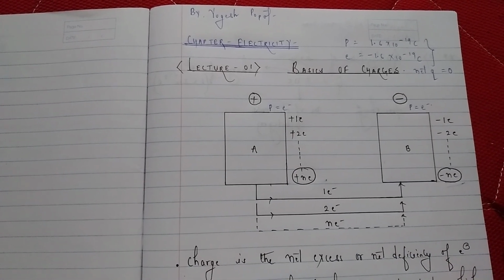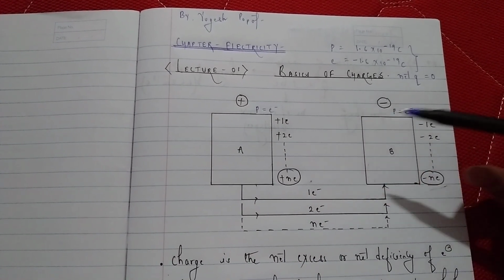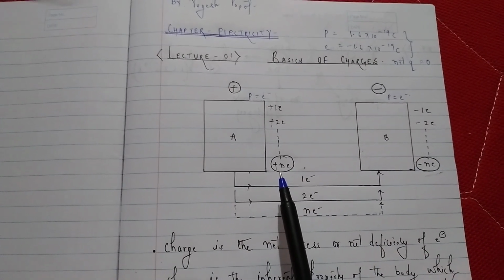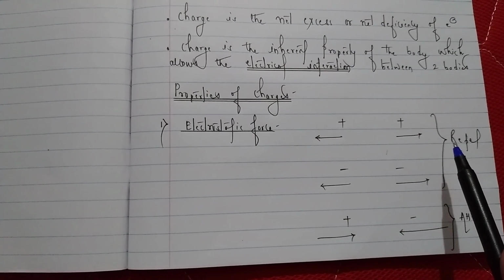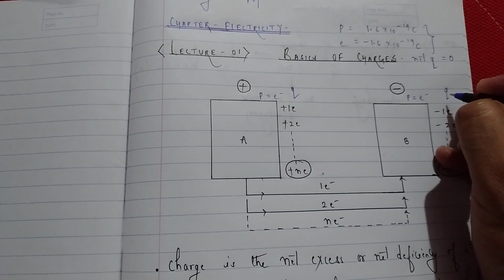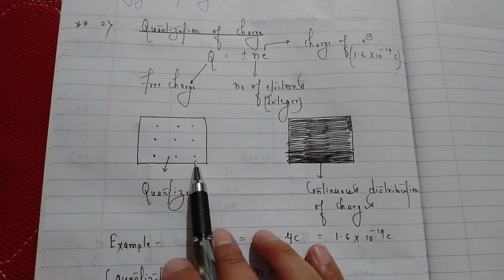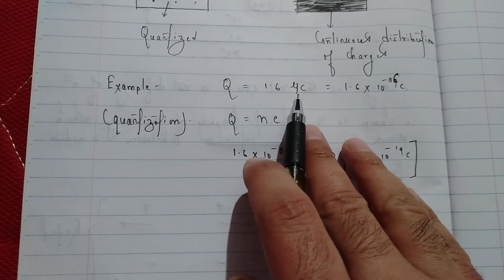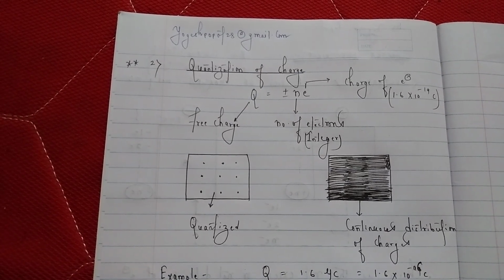Lecture 1_Basics of Charges _Class X_Yogesh Popat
Content : 1. Basics of Electric charges.2. Properties of charges (Electrostatic force and Quantization of charges)